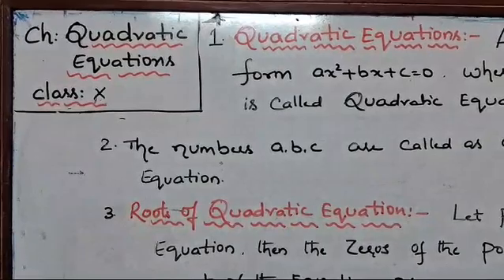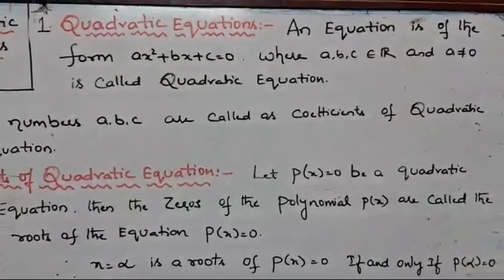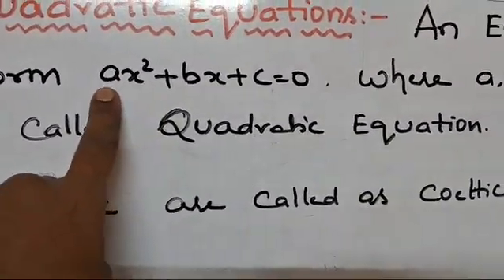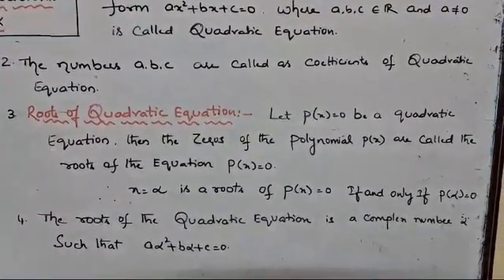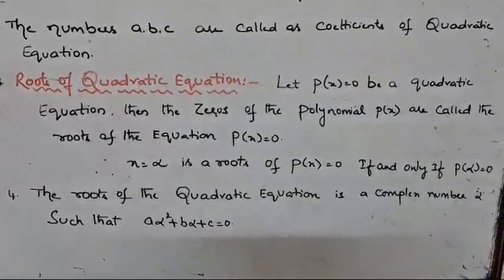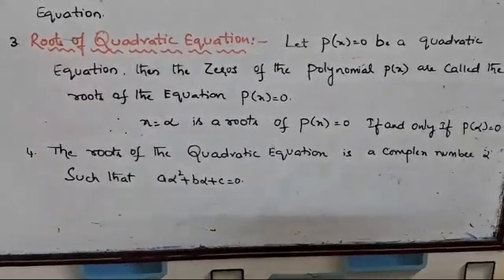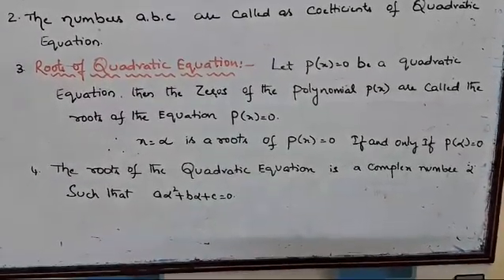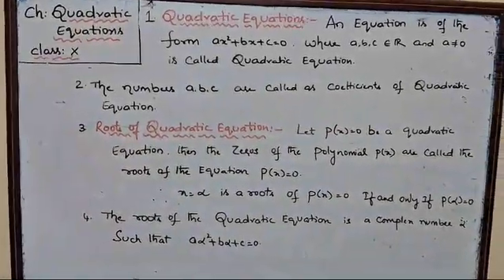SSC Mathmatics: Quadratic equations (1Q) ...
Video from Only Math'sTutorial Point